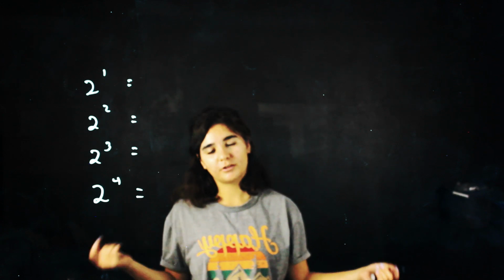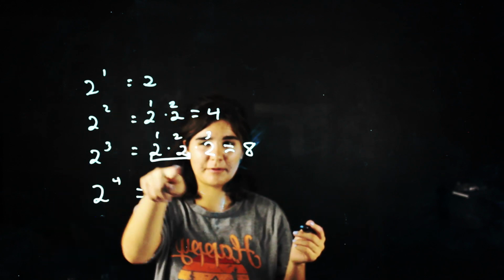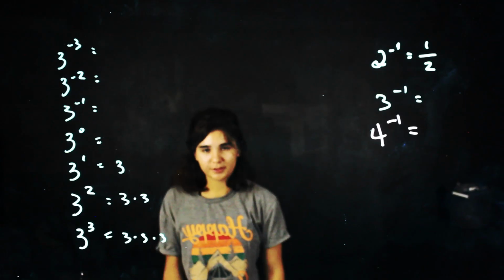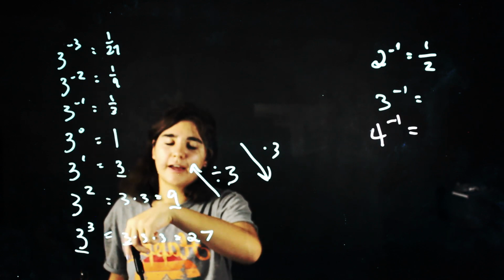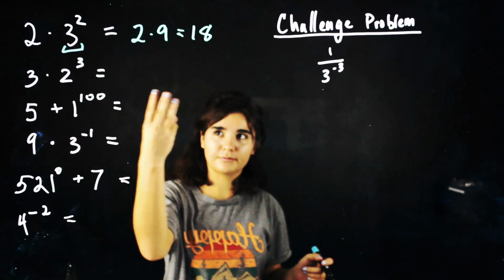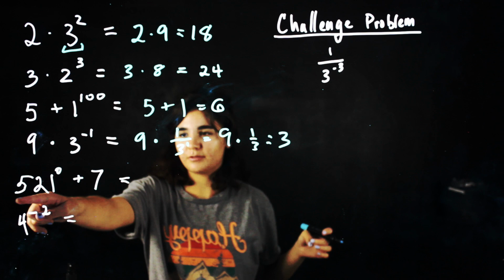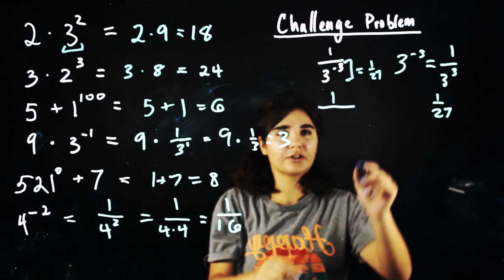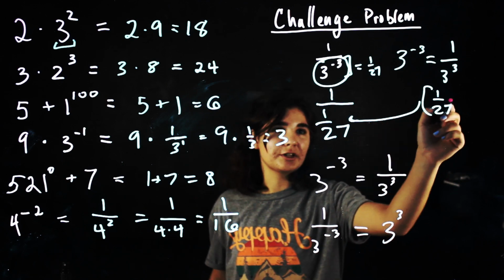Exponents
This videos covers an introduction to exponents and how they work.